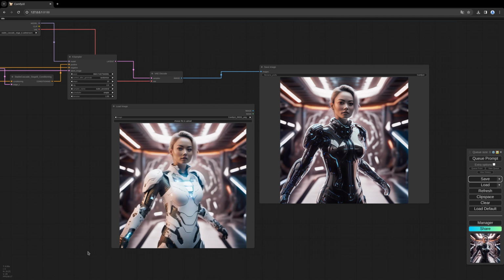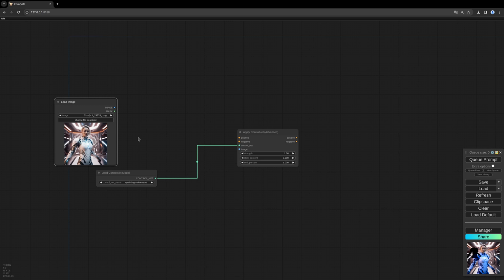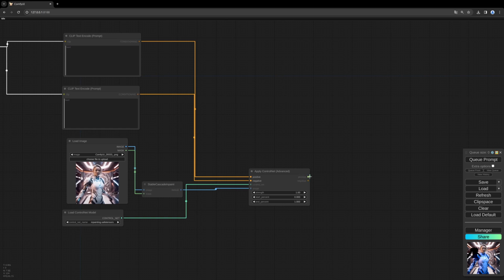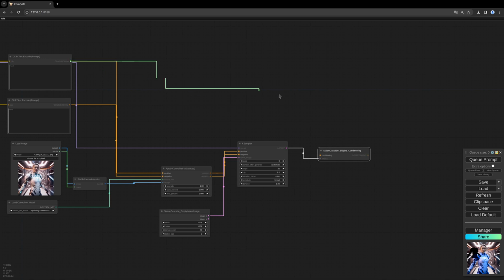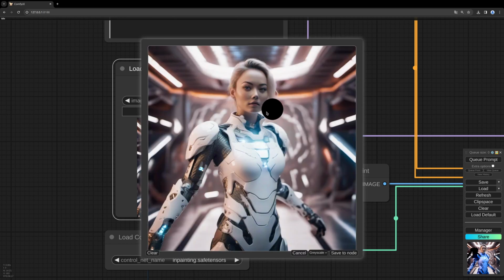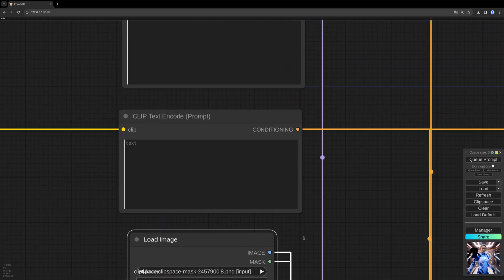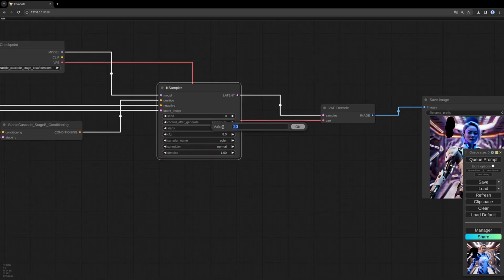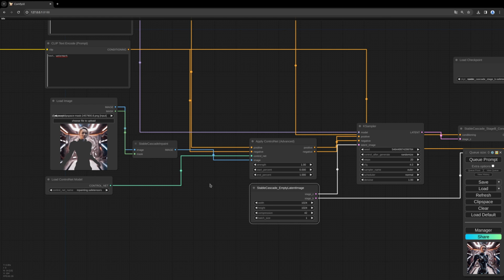Optimized inpainting for Stable Cascade in ComfyUI AI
In this tutorial I walk you through a basic Stable Cascade inpainting workflow in ComfyUI. This workflow is using an optimized inpainting model. The results are much better then with the old workflow.

Be sure to update your ComfyUI to the newest version and install the needed models which are linked below.

Please comment if you have questions or tell me your suggestions for future videos.

You can download my workflow in the following link. Since I am having strange problems with my ComfyUI at the moment it is possible that the workflow can not be loaded. If this happens to you try the workflow I linked under the Github link.

GPU: ASUS ROG STRIX RTX 4090